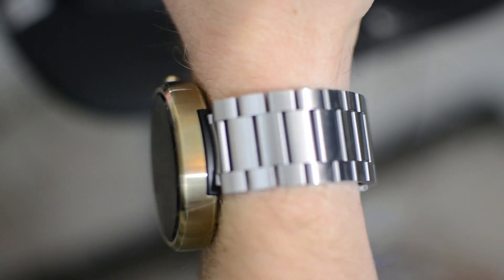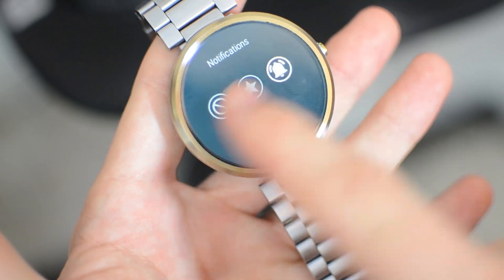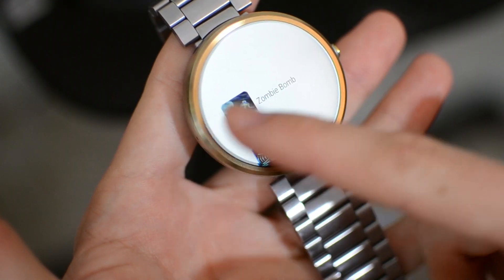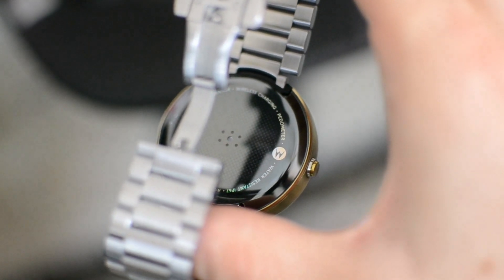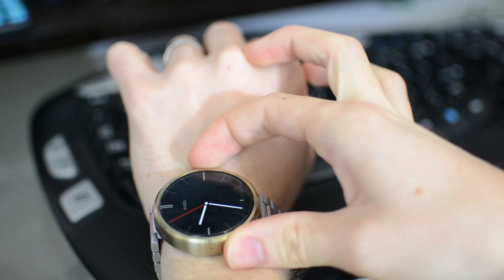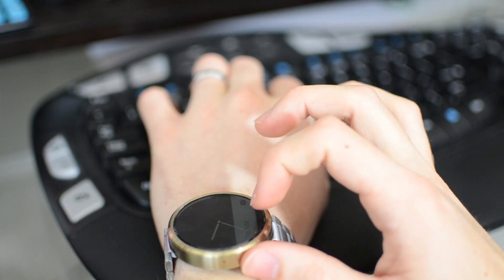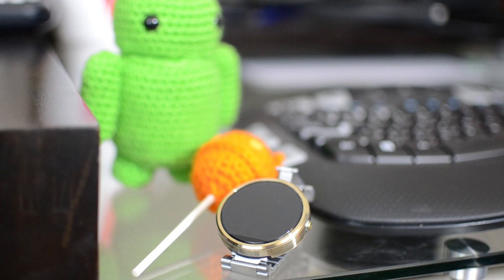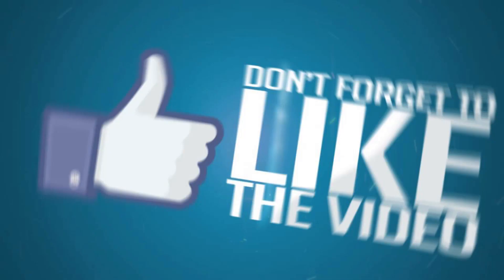Moto 360 : 1 Year Later, Still Worth it ?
Over a year has passed, the Moto 360 2, and the Huewei Watch are both great alternatives, however, let me tell you why I think you are better off buying the 2014, first generation model.

Wanted to keep the video short, but other reasons to get the first generation model vs the second are:

2nd version has no GPS, still has flat tire, just overall not enough changes for it to be worth it. The biggest difference is the better battery, different processor, and lugged design. Software is all pretty much the same.